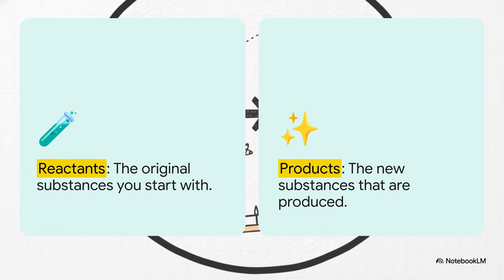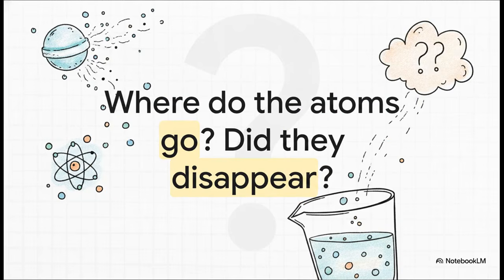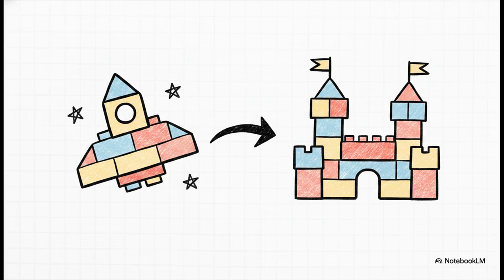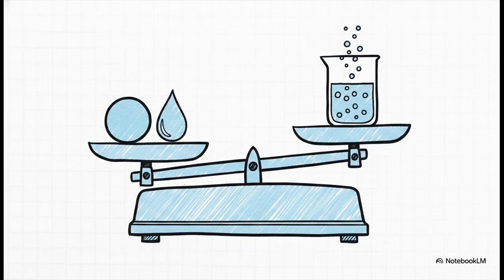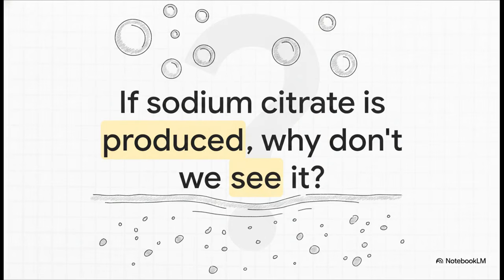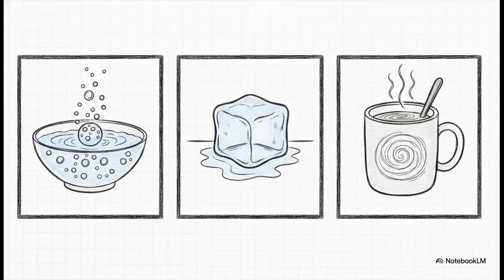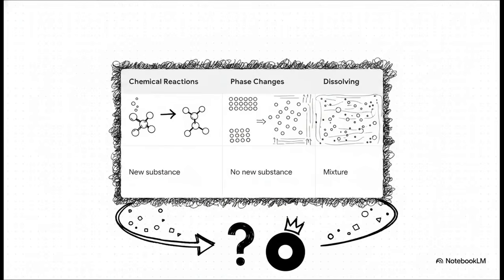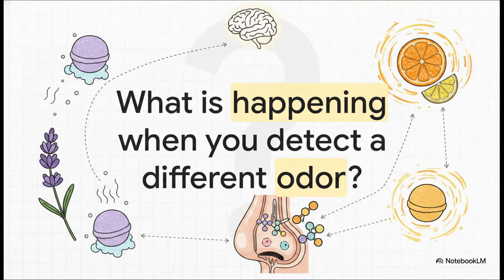7.1.12 OSE LofCM